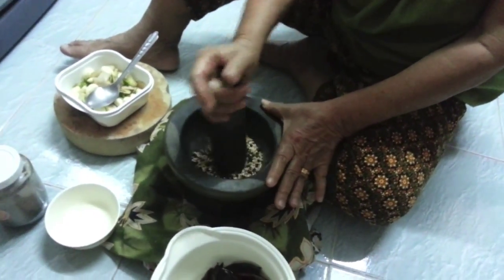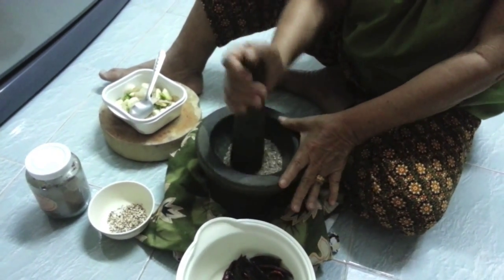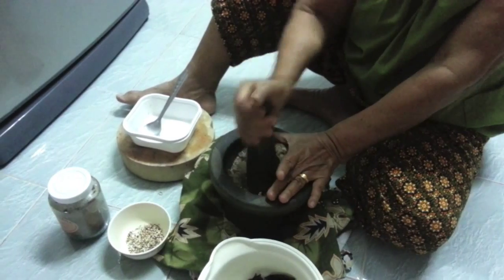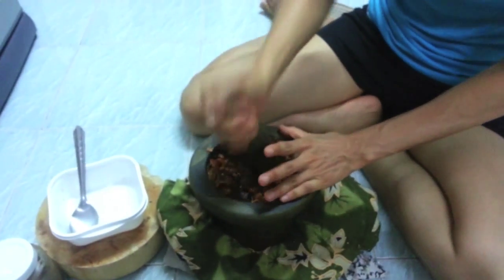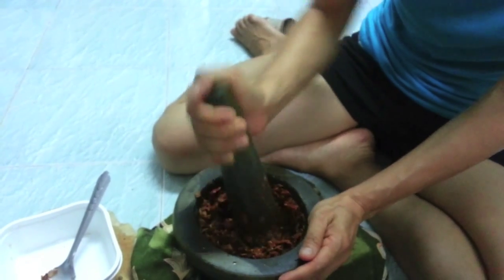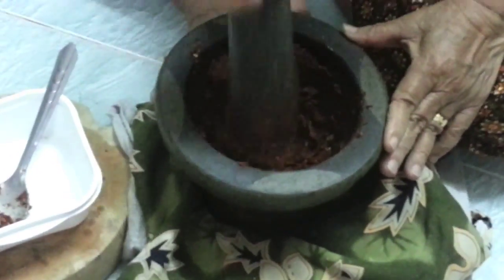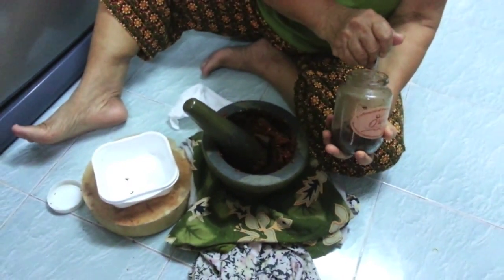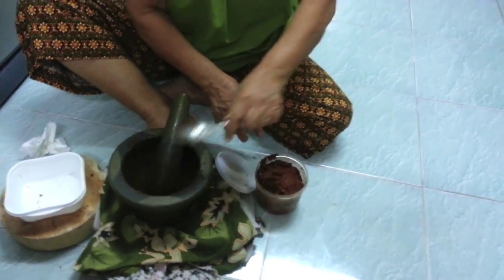Mom Makes Nam Prik Pao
Last Sunday Mom made some fabulous Nam Prik Pao [aka Thai Chili Paste]
The Ingredients:
1/4 cup Jasmine rice toasted
3 tbsp. black pepper corns toasted
4 stalks of lemon grass sliced "chiffonade"
4 gloves of garlic
1/4 cup sliced fresh ginger
The zest of 4 small limes
15-20 dried red chili peppers [rehydrated]
1 tbsp. shrimp paste

The Tools:
1 mortar and pestle
Lots of "elbow grease"